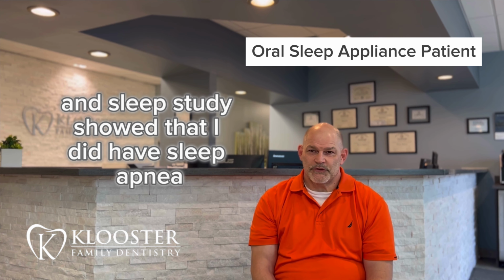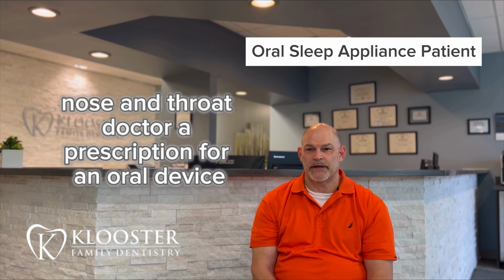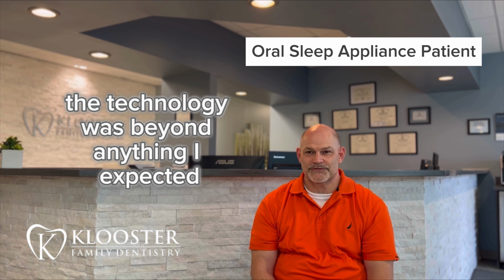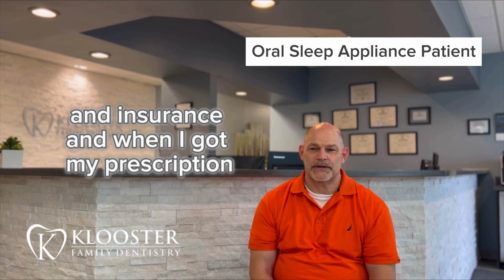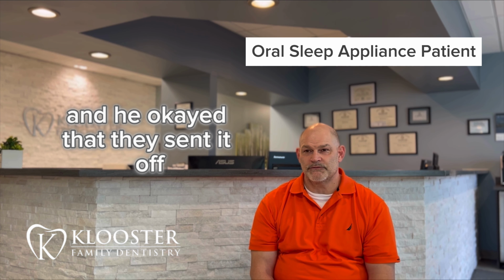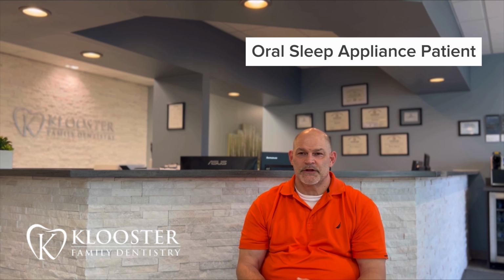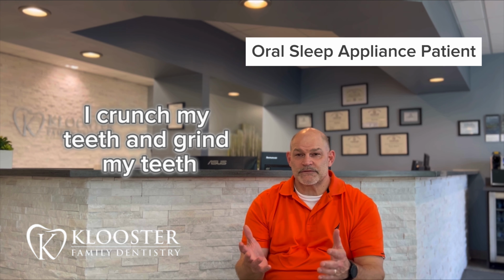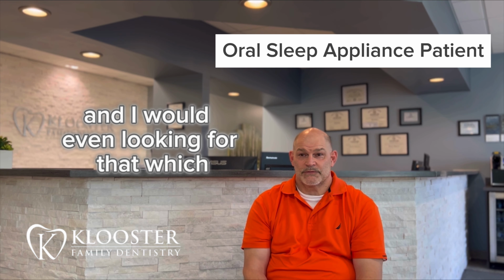Conquering Grinding and Sleep Apnea: Patient Details His Experience at Klooster Family Dentistry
Discover how one patient revolutionized his sleep quality and overall health with an oral sleep appliance from Klooster Family Denstistry. Struggling with sleep apnea and teeth grinding (clinically known as bruxism) can greatly affect your life, but there's a simple, effective solution right at your doorstep.

In this heartfelt testimonial, hear first-hand about the incredible difference an oral appliance has made in our patient's life, not just in reducing symptoms of sleep apnea, but in mitigating nightly teeth grinding and clenching too. He shares his personal experience with the easy and stress-free insurance process managed entirely by our dental practice, highlighting the seamless and supportive experience from start to finish.

This video is a must-watch if you suffer from snoring, sleep apnea, or teeth grinding.
Learn about:
- The impact of sleep apnea and teeth grinding on health and daily life
- The simple, yet effective solution offered by Klooster Family Dentistry
- How our dental practice takes the hassle out of the insurance process

Whether you're looking for a solution to improve your sleep quality or to protect your teeth from the effects of grinding and clenching, an oral sleep appliance from Klooster Family Dentistry might just be the life-changing solution you've been searching for.

Don't spend another restless night seeking answers. Join us as our satisfied patient shares his success story, and take the first step towards better sleep and health today!